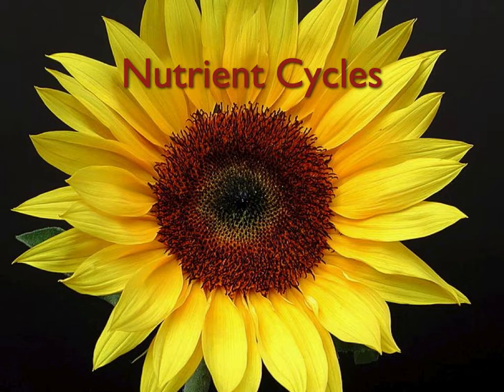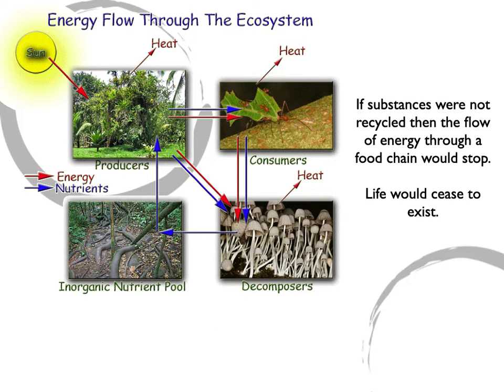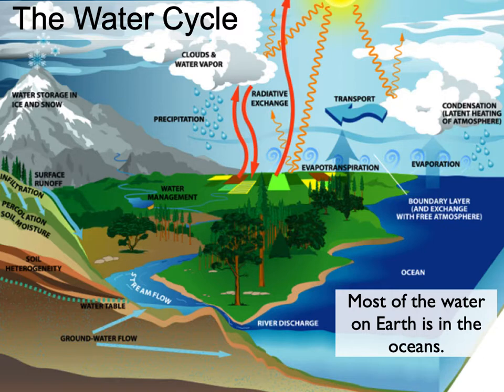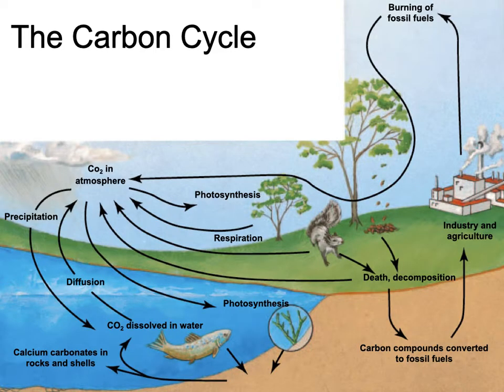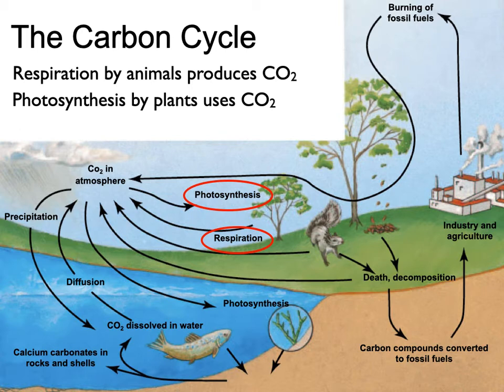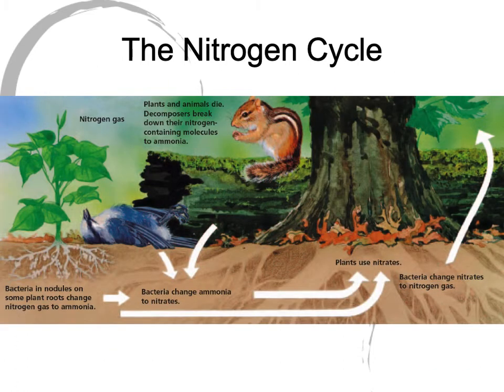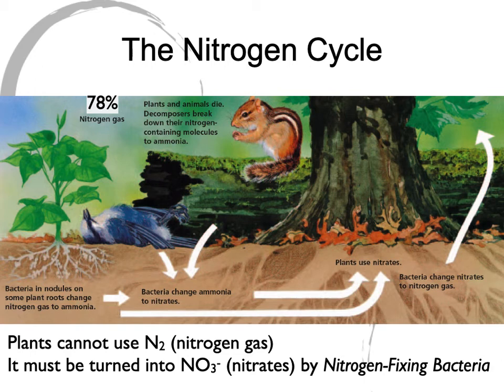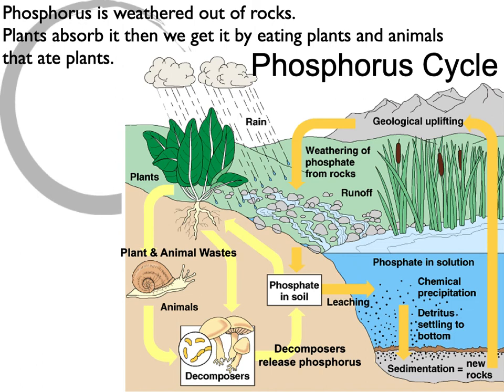Lecture 3 Nutrient Cycles